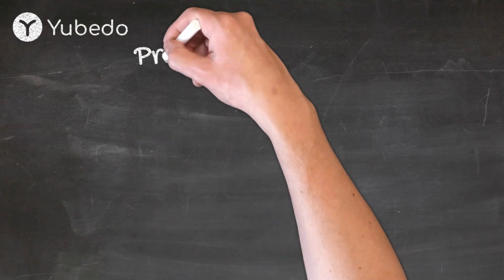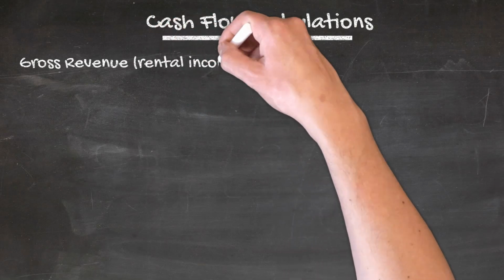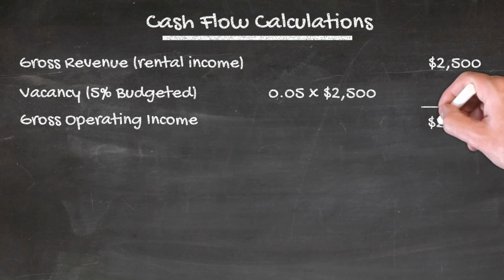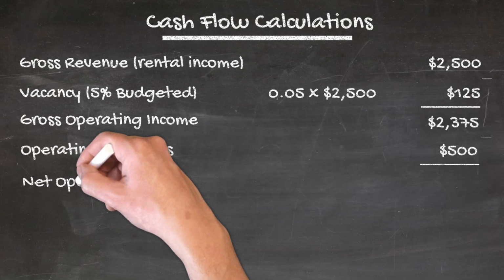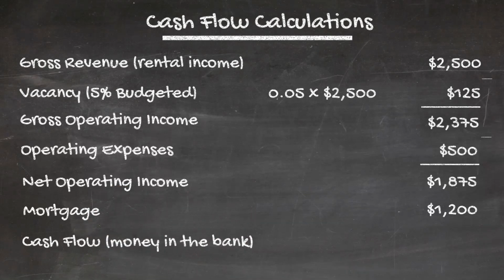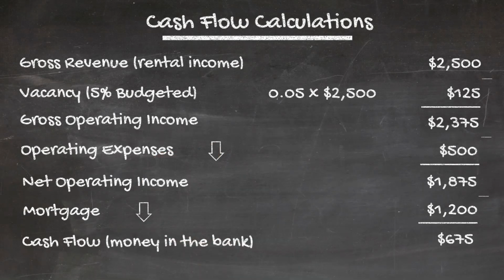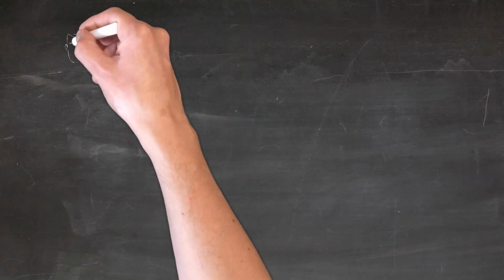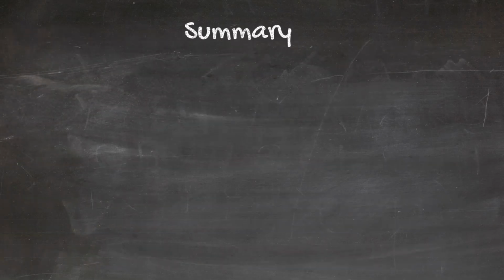How to Make Money in Real Estate Part 1: Cash Flow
Are you interested in real estate investment but find yourself confused by terms like 'cash flow,' 'operational income,' and 'capital growth'? You're in the right place! In this video, we break down the key metrics that every real estate investor needs to understand to make informed decisions.

🔹 What is Cash Flow?
🔹 How to Calculate Operational Income
🔹 Factors Influencing Your Cash Flow
🔹 Tips for Maximizing Your Profit